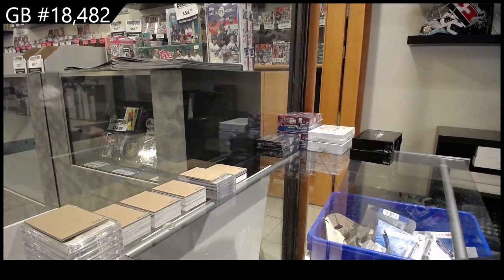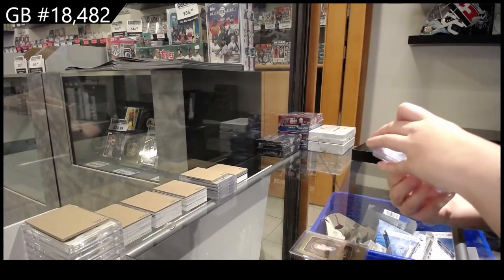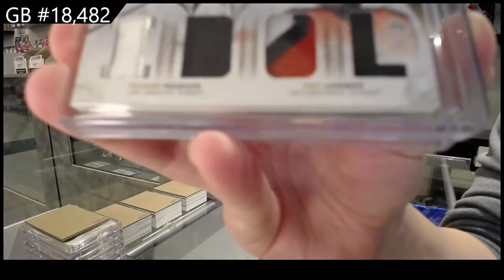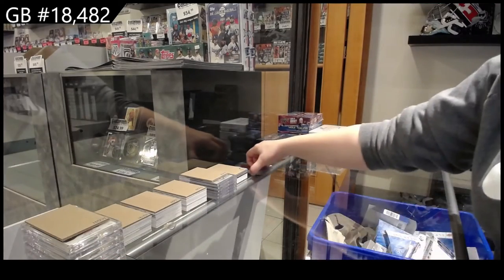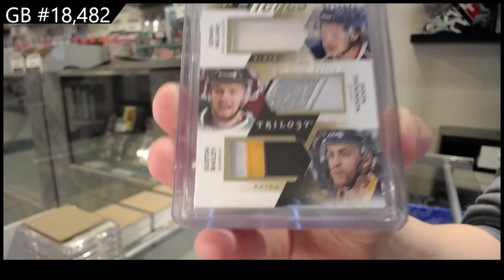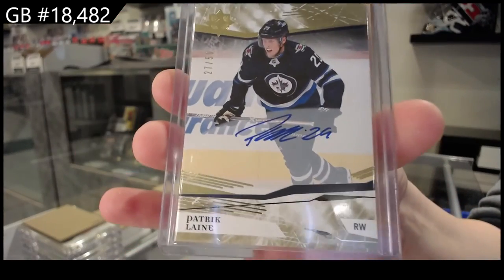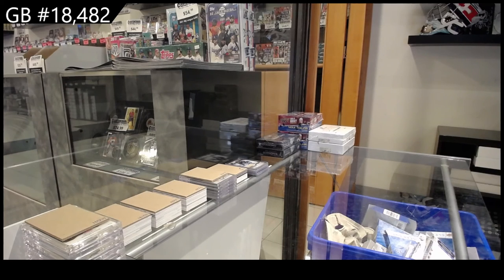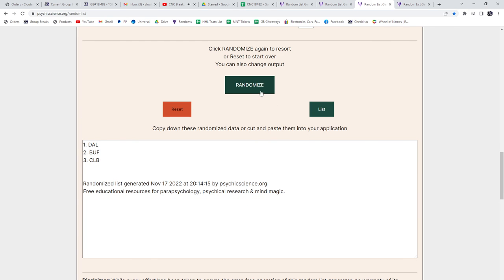2022 CNC Infinity Plus Hockey 2 Box Break - C&C GB #18,482